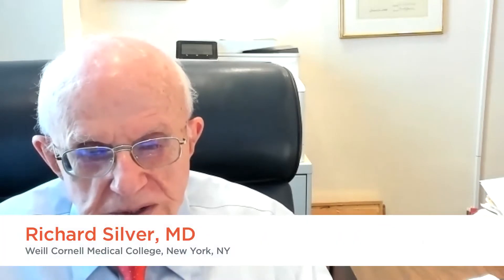Update on the use of interferon-alfa for polycythemia vera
Richard Silver, MD, Weill Cornell Medical College, New York, NY, discusses clinical updates on the use of interferon-alpha for the treatment of polycythemia vera. Prof. Silver shares insights from key ongoing clinical trials which suggest the superiority of interferon-alfa to hydroxyurea for high-risk polycythemia vera patients with regards to JAK2 allele burden, toxicity profile, and restoration of marrow architecture. Prof. Silver also talks on the promising outcomes of an ongoing Phase II trial (NCT03003325) comparing the use of pegylated proline-interferon alfa-2b with phlebotomy-based strategies in low-risk patients. This interview took place at the Texas MPN Workshop: Second Annual Workshop and Meeting in 2021.